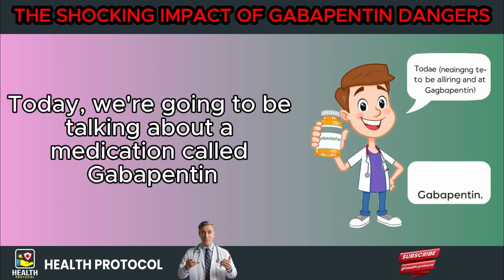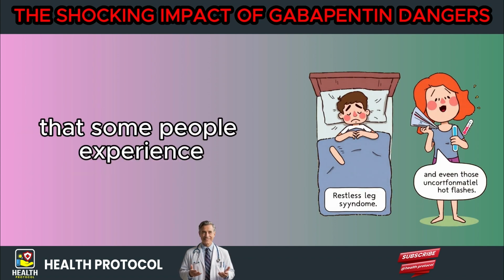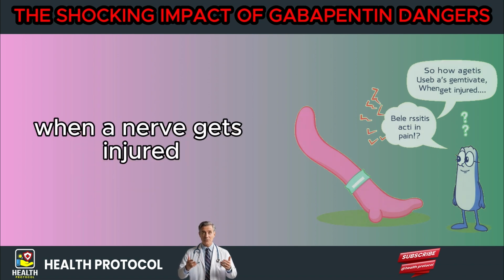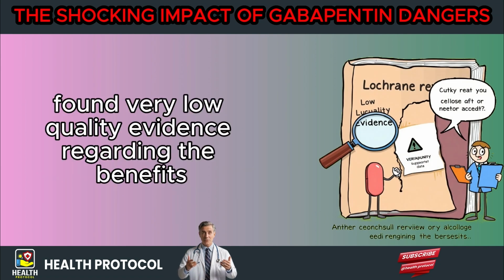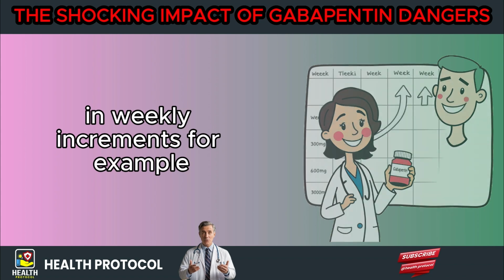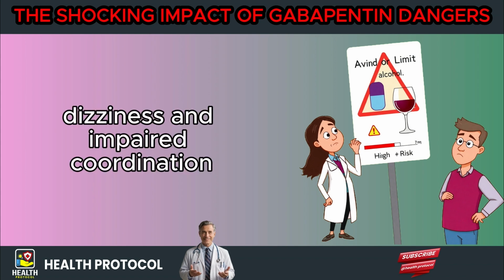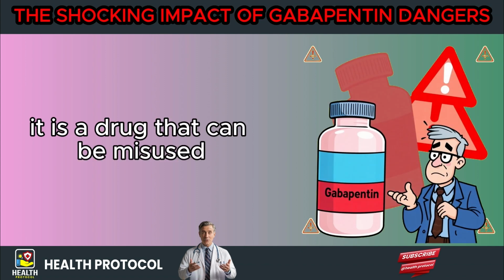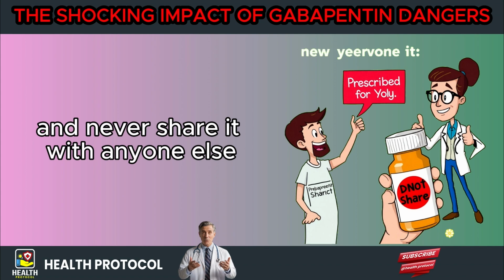Top 10 Questions About GABAPENTIN (Neurontin) for Pain – Uses, Dosages & Serious Risks!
Is Gabapentin (Neurontin) Right for You?
Gabapentin is one of the most commonly prescribed medications for nerve related pain, but how much do you really know about it? In this must watch video we answer the 10 most important questions about Gabapentin (also known as Neurontin) covering everything from what it treats to how it works and the serious risks you should watch out for.

Whether you're dealing with neuropathy sciatica shingles pain fibromyalgia or seizures this deep dive will give you the clear concise facts you need before starting or continuing this medication.

Important Reminder: Always consult with your healthcare provider before starting or adjusting any medication. Gabapentin may not be suitable for everyone and must be used with care.